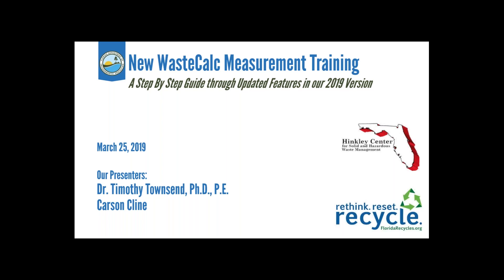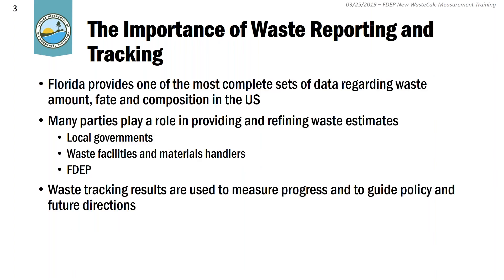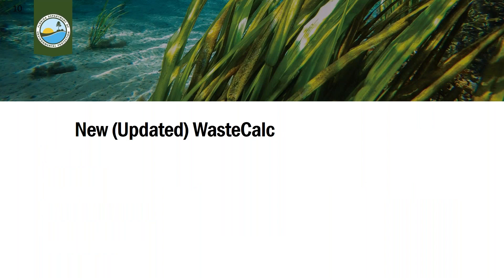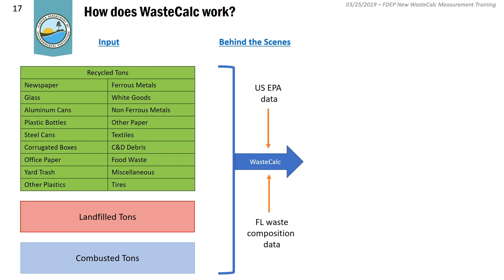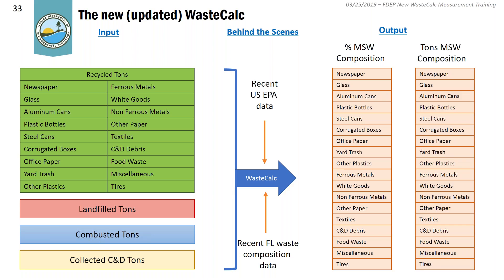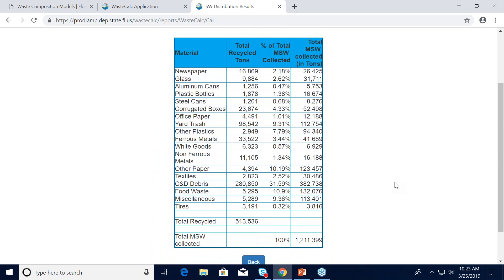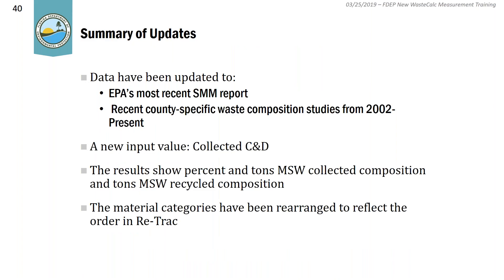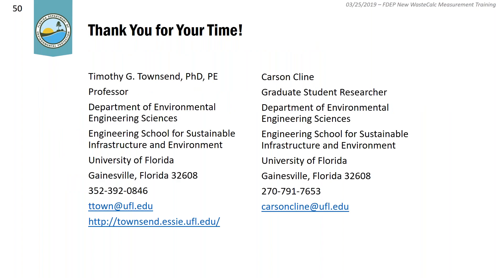New WasteCalc Measurement Training FDEP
New WasteCalc Measurement Training presented by Dr. Timothy Townsend and Carson Cline.

Florida Department of Environmental Protection
Hinkley Center for Solid and Hazardous Waste Management
Rethink.Reset. Recycle, FloridaRecycles.org